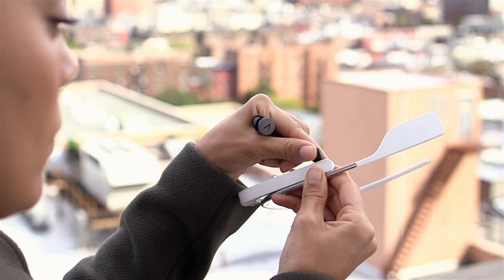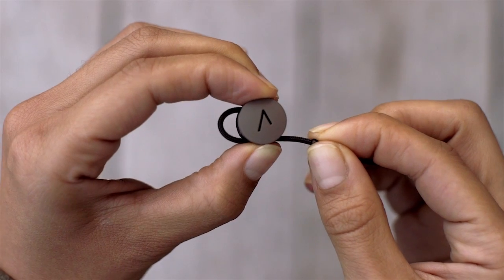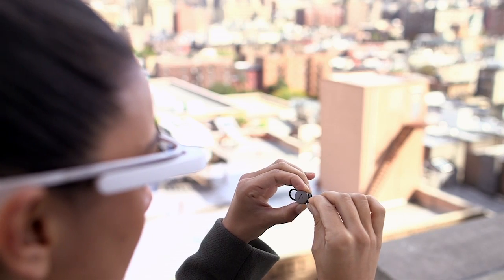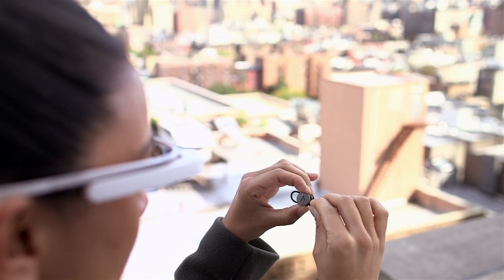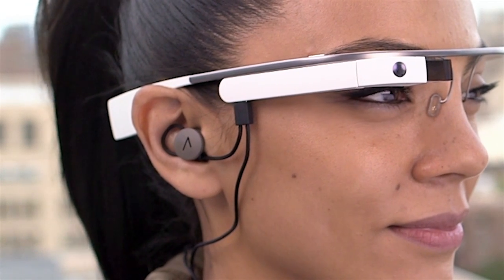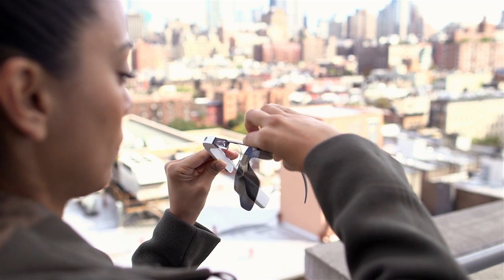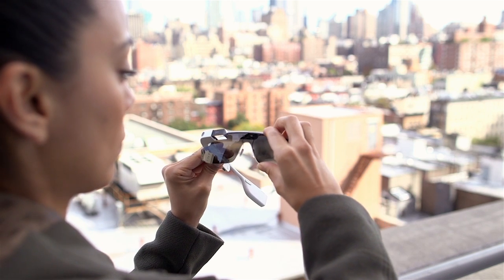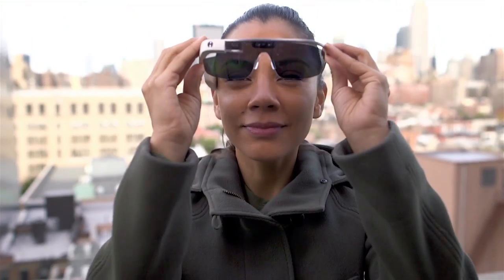Google Glass: How to use Glass Shades and Earbuds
Glass accessories enhance the built-in features of Glass. Learn how to add Shades to shield against the sun and use earbuds to amplify what you hear on Glass.